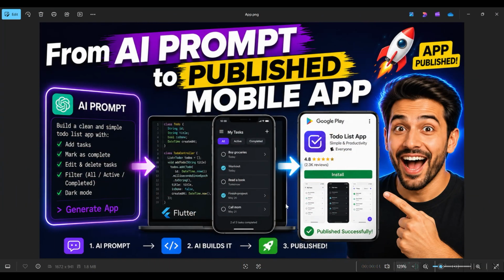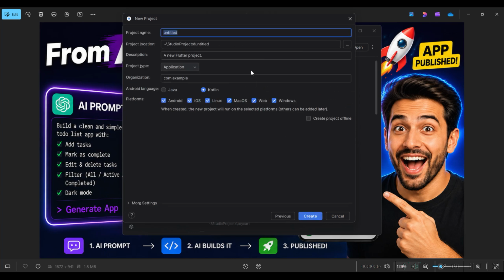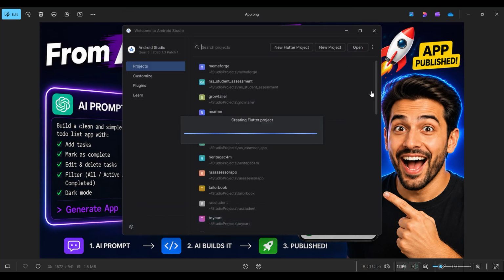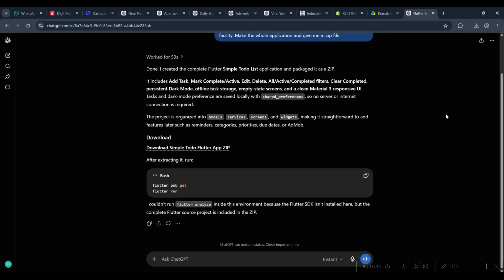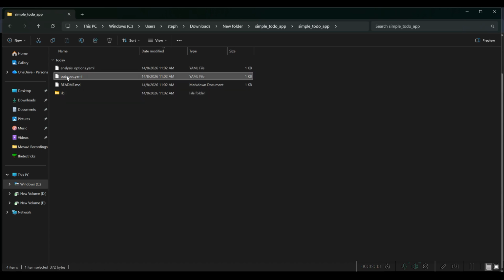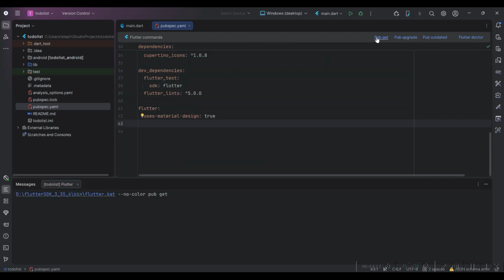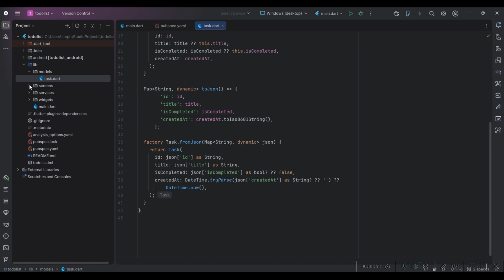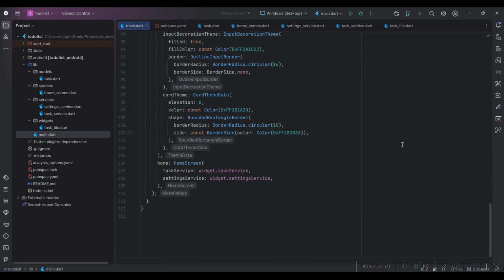How to Create Complete App using ChatGPT Plus : Part 2 2026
🚀 **Can you really go from a simple AI prompt to a complete mobile app?**

In this video, I’ll show you how to turn an AI prompt into a **Simple Todo List App using Flutter**, and take the project through the development process toward publishing it as a real mobile application.

We’ll build a clean and simple Todo List app with:

✅ Edit tasks
✅ Delete tasks
✅ Filter All / Active / Completed tasks
✅ Dark Mode
✅ Clean and modern Flutter UI
✅ AI-assisted app development workflow
✅ Preparing the app for publishing

The goal of this tutorial isn't just to copy AI-generated code. You'll see how AI can be used as a **development assistant** to plan features, generate Flutter code, fix problems, improve the UI, and turn an idea into an actual working application.

💡 **Perfect for:**
Flutter beginners, students, indie developers, programmers learning AI-assisted development, and anyone interested in building mobile apps faster with AI.

If you've ever wondered:

**"Can AI build a complete mobile app?"**

This video will show you the process.

💬 Comment what app you want me to build with AI next.